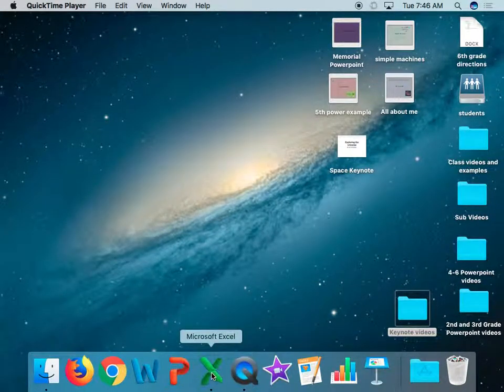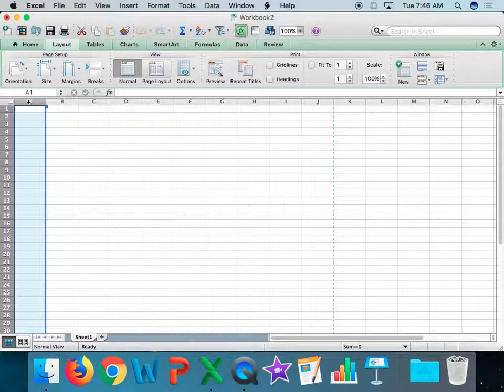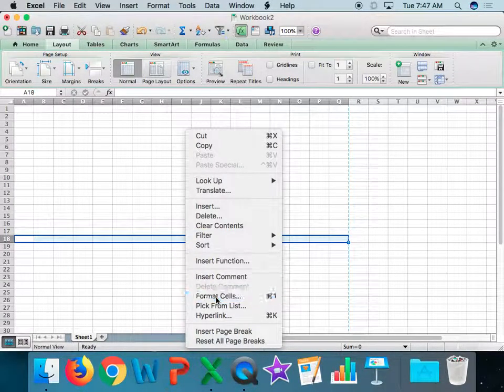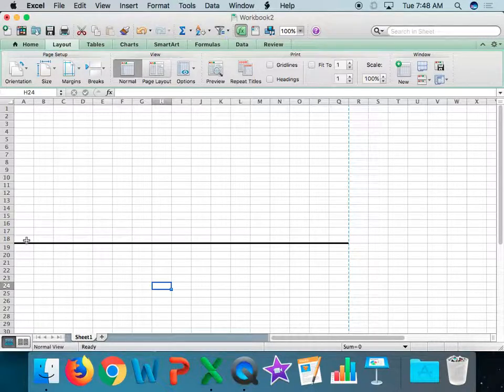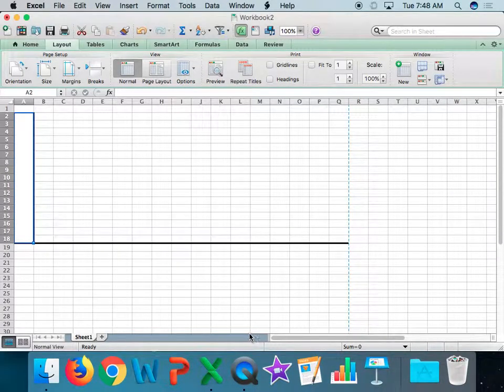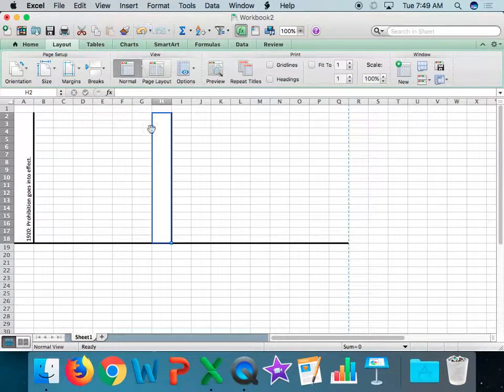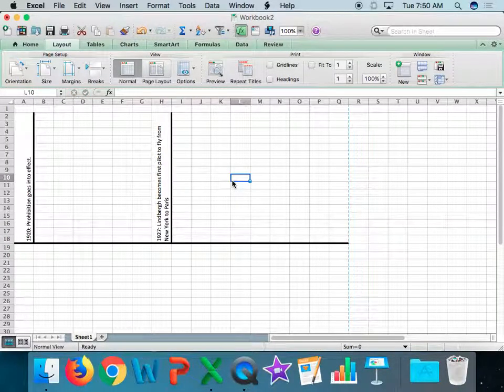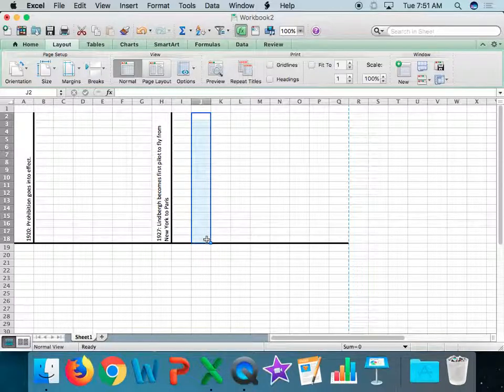6th grade timeline